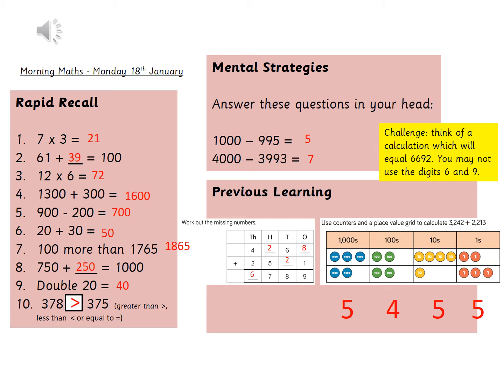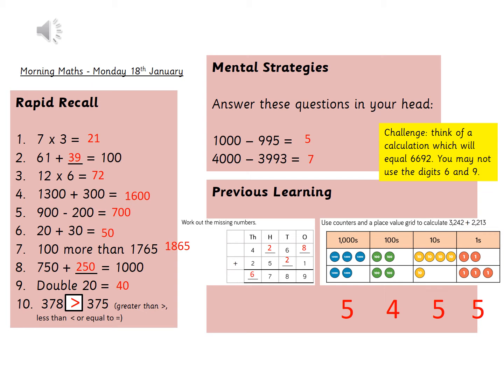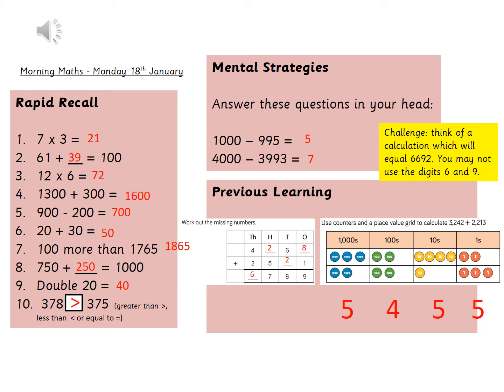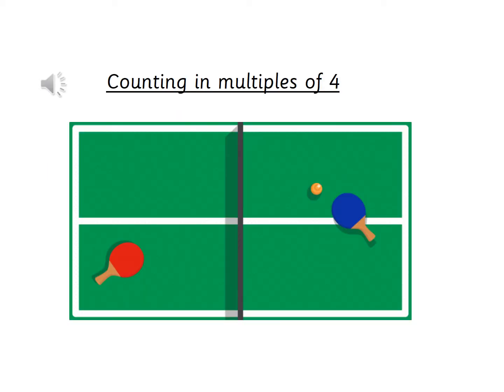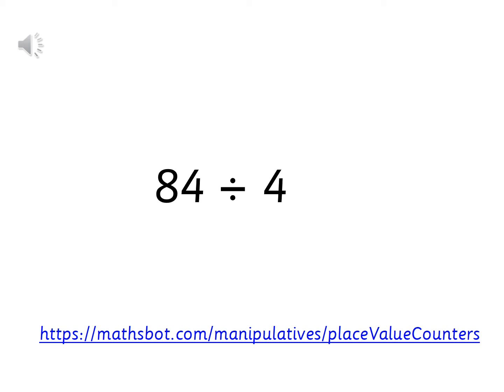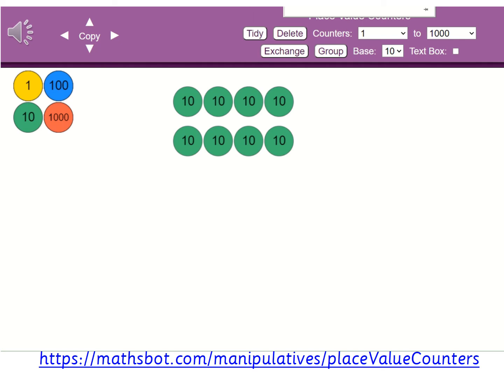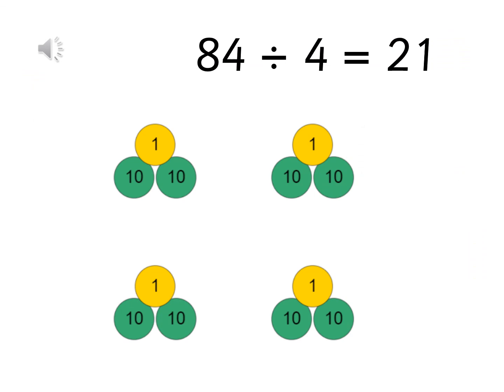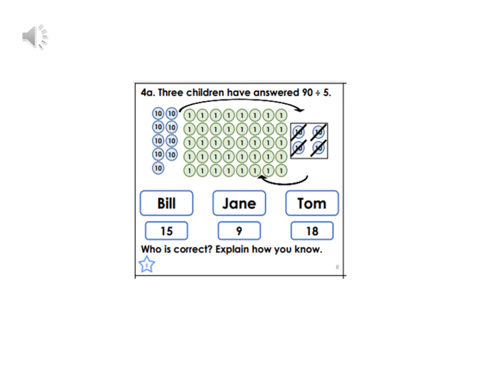Year 4 Maths - Monday 18th January